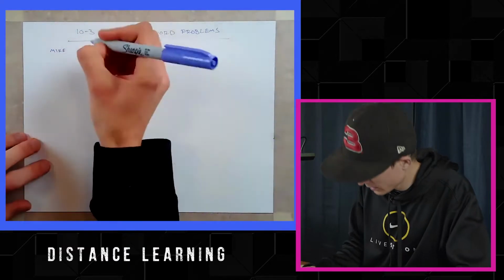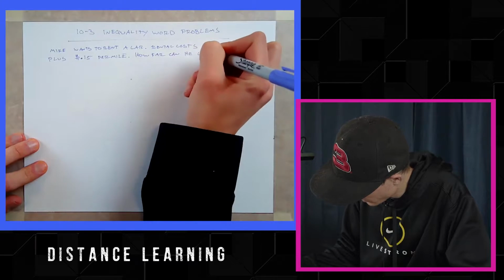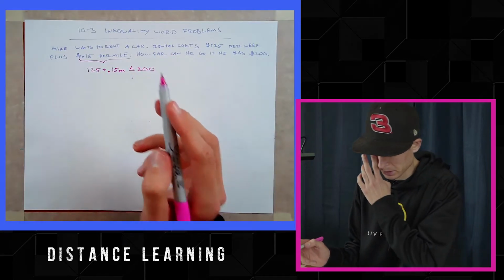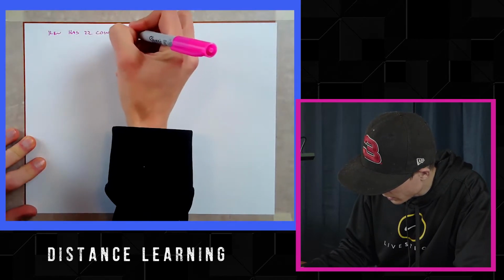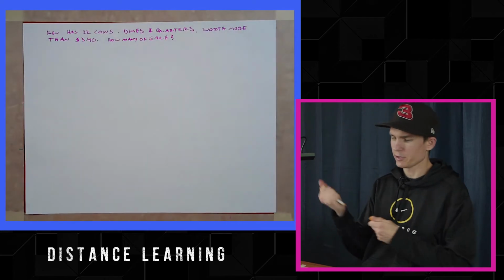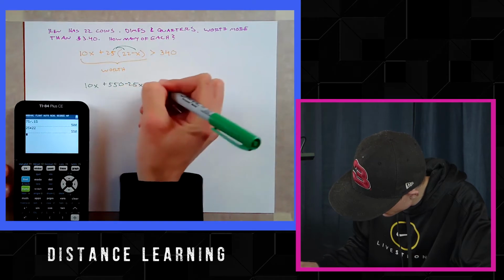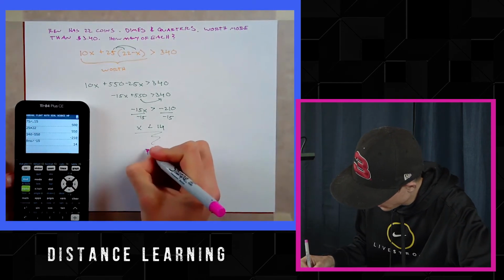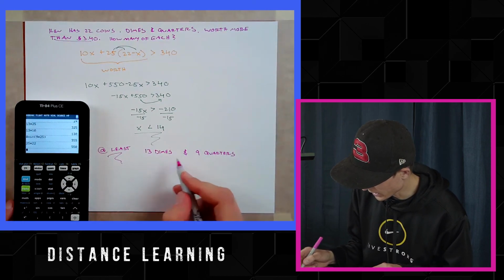10.3 Algebra: How to Solve Inequality Word Problems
Easy peasy, lemon squeezy, solving Algebra inequality word problems